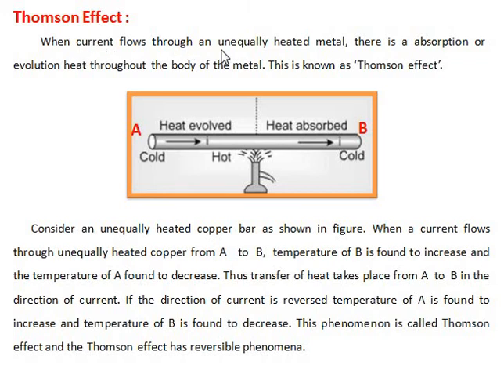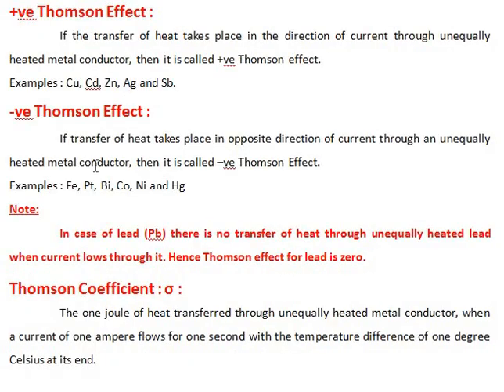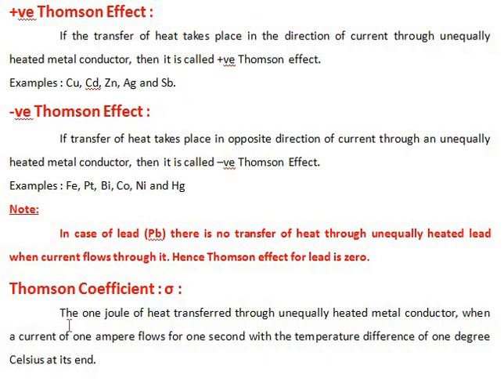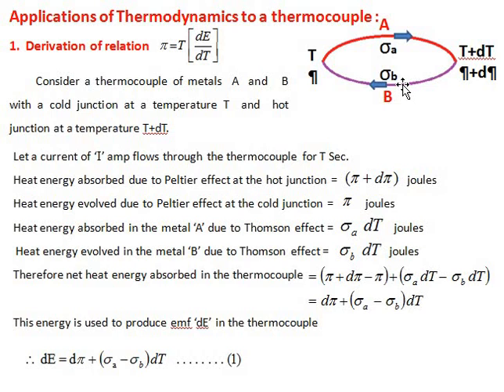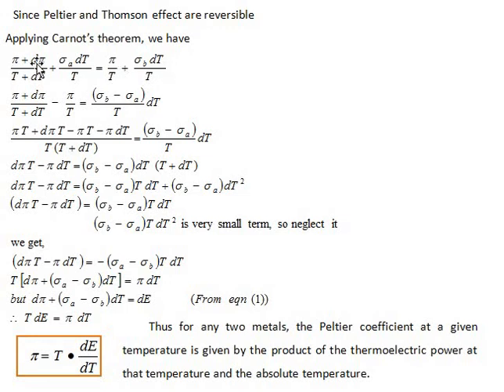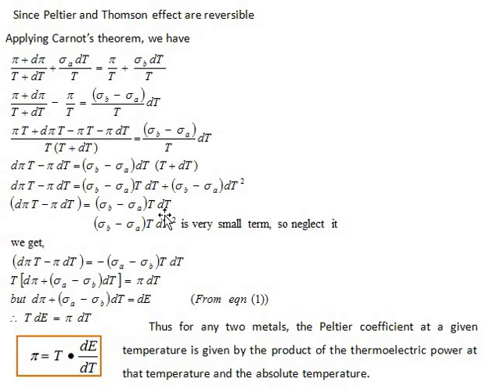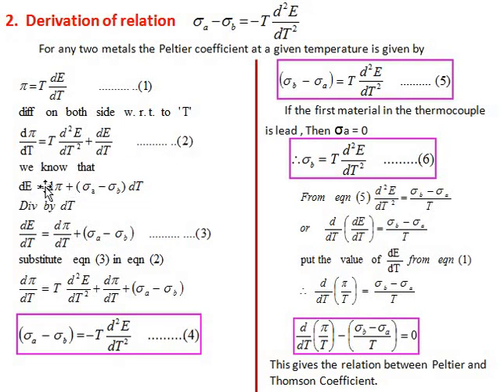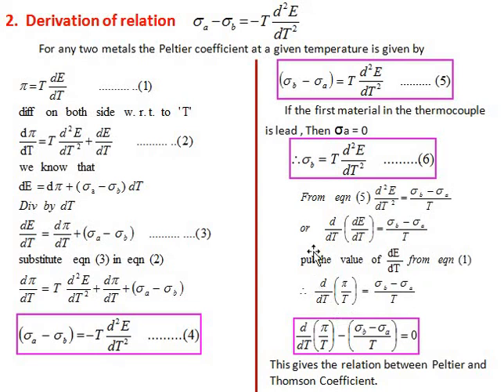Physics Thermoelectricity Class 4